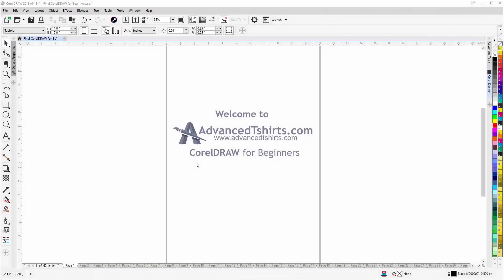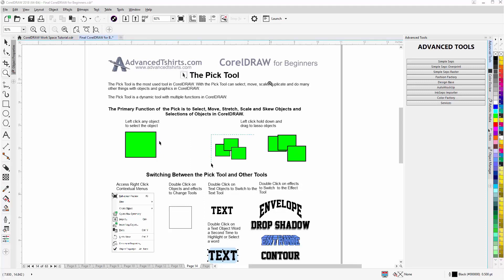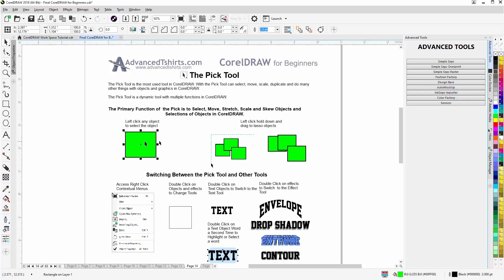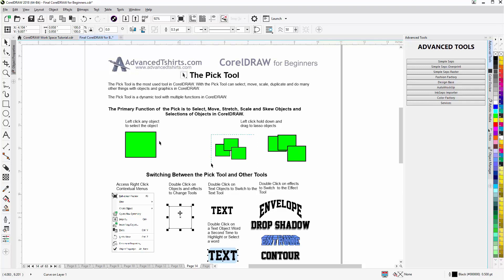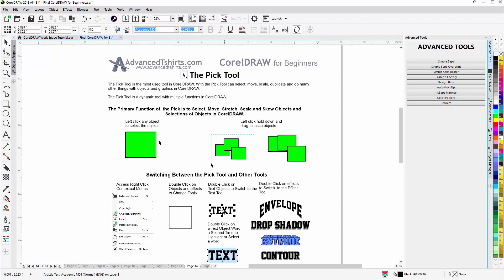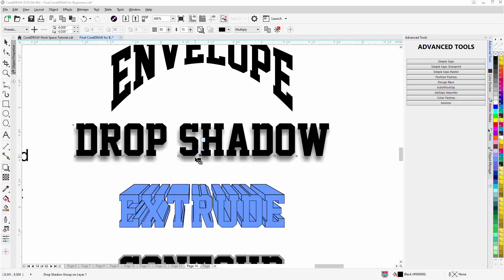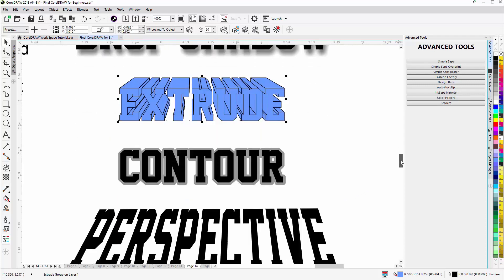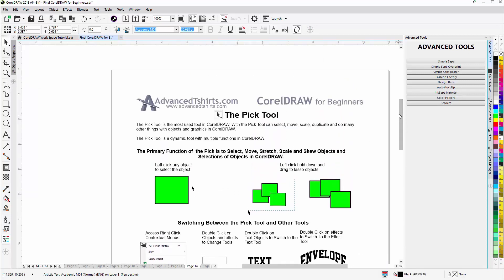CorelDRAW for Beginners Working with the Pick Tool tutorial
In this CorelDRAW video tutorial, we will learn how to use the Pick Tool. For more information or to download the free work along with tutorial file